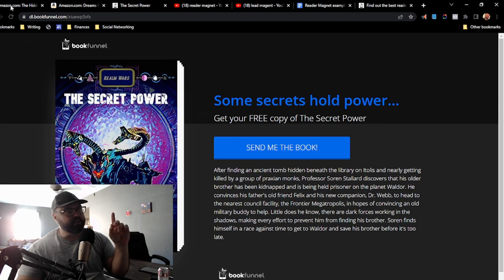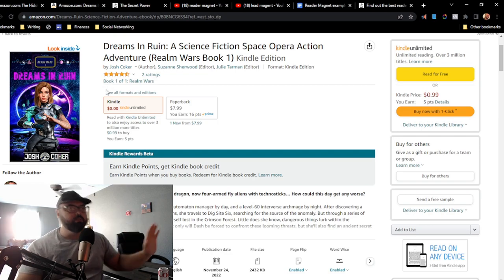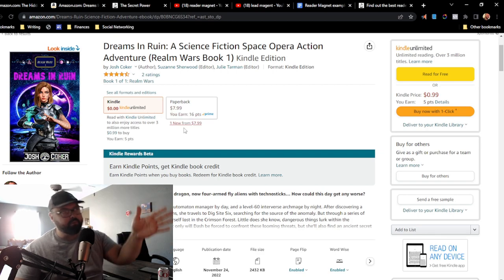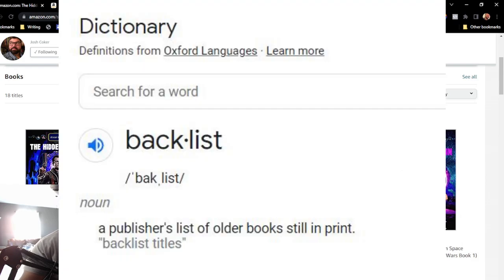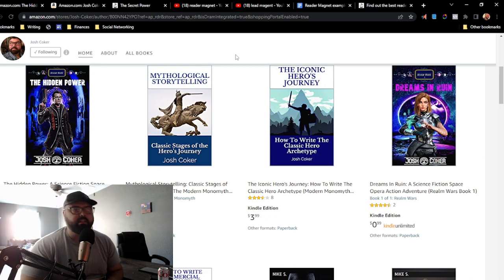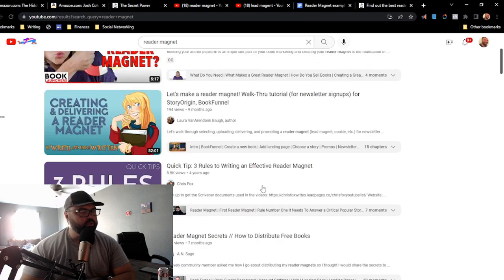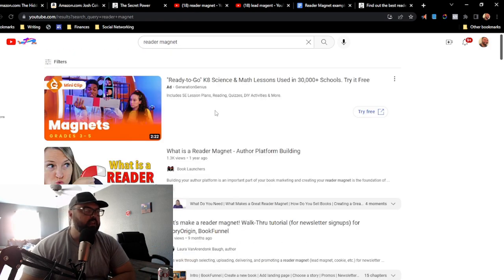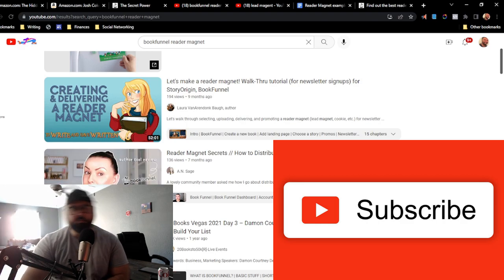What is the difference between a reader magnet and a lead magnet? | Scifi /Fantasy Reader Magnets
In this episode, Josh discusses the difference between a lead magnet and a reader magnet. He also explains how the independent publishing industry is different from other business models.

While this is tailored to science fiction and fantasy self-published authors, it can also apply to any fiction writer.

00:00 Intro/Background
01:18 Two different industries
07:20 Terminology
10:29 Example lead/reader magnets
12:45 Primary objective
14:28 Importance of a newsletter
16:47 Future of indie book publishing
21:19 Best YT searches for self-publishing
25:16 Outro

Josh is a military veteran, public speaker, and father of three. Josh has published multiple science fiction, fantasy, and nonfiction books. When not writing, Josh plays video games like Mass Effect, God of War, and Mortal Kombat. Growing up as a comic book geek in the 80s, Josh has an affinity for superhero stories. He's also a huge fan of classic Star Wars and owns multiple lightsabers. His other hobbies include powerlifting, roller skating, and beach bumming.

Feel free to follow Josh here, to get updates on all of his latest projects: